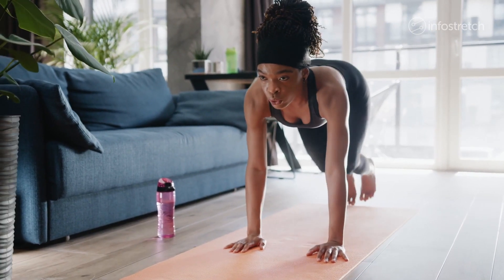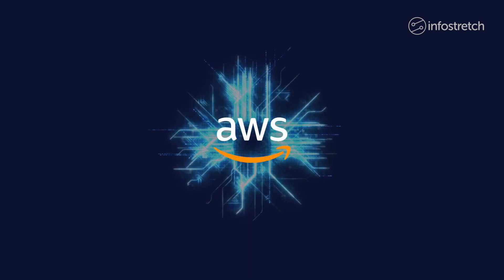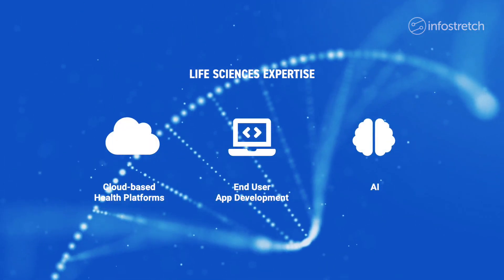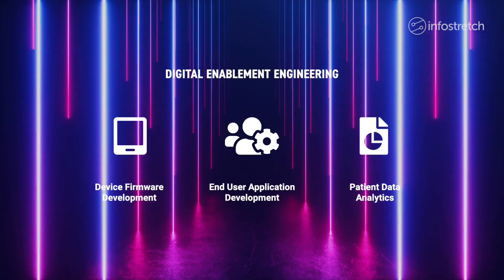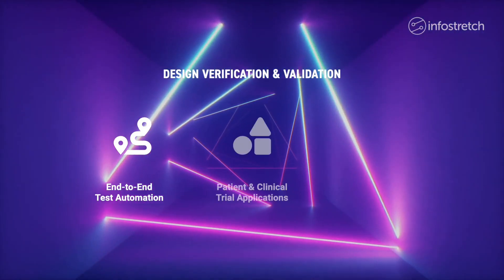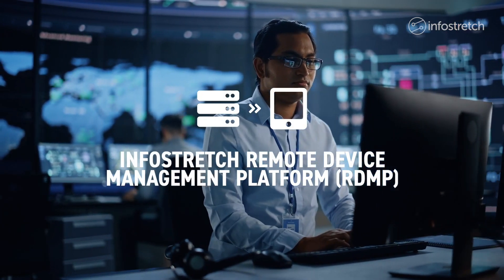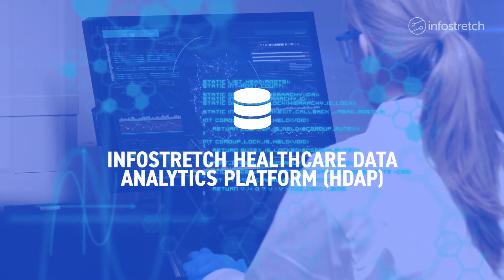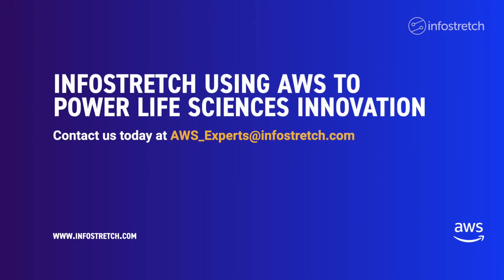Apexon & AWS Life Sciences Overview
Powering Life Sciences Innovation on Amazon Web Services (AWS) - Accelerating software development, test and deployment for new medical devices and technologies.